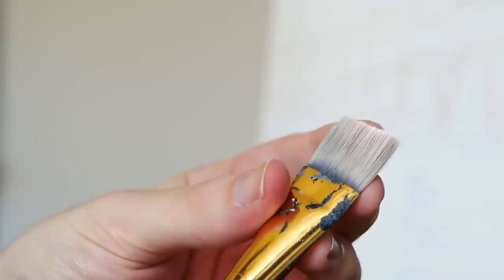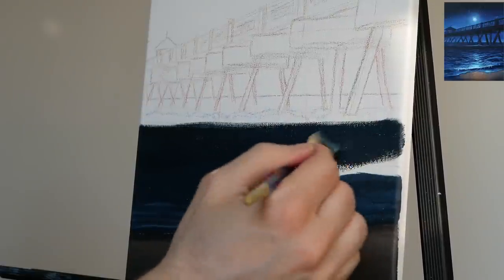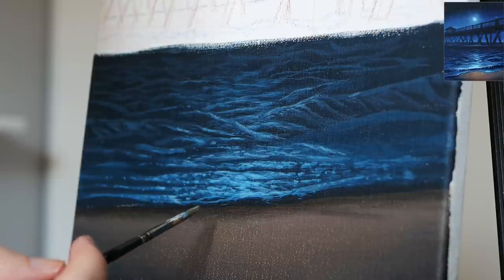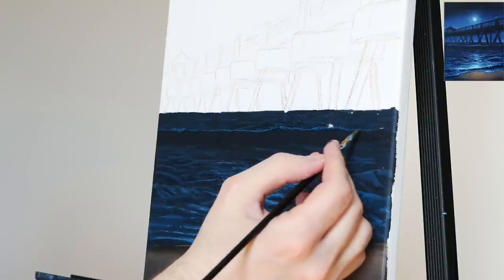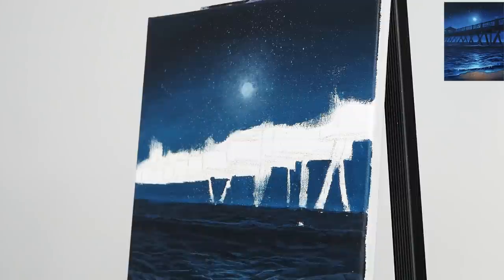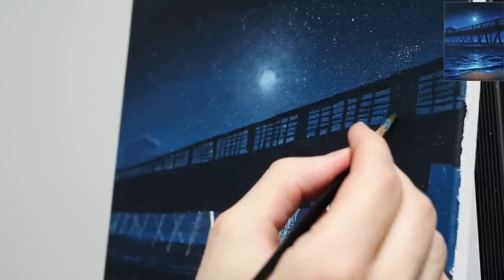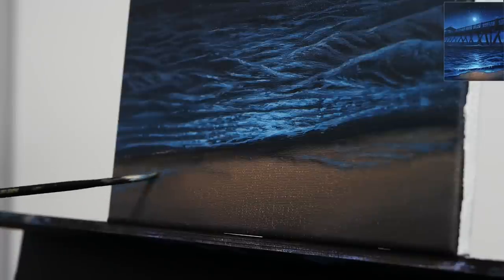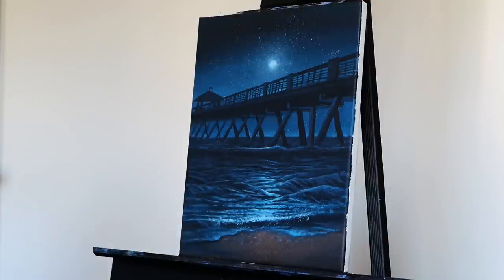Painting a Full Moon in the Night Sky with Waves on the Beach (Acrylics) - Paint with Ryan!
In today’s acrylic painting tutorial we paint a glowing full moon out on the beach. This seascape painting lesson overlooks a calm boardwalk at night and covers how to paint subjects like that of water, waves, splashing, the ocean, stars, the night sky and a lot more! This easy but realistic painting tutorial is done in real time and you can find the colors I used for this palette listed below in the description.

For assistance with the drawing process or color mixing process you can find the traceable and reference photo here:

My eBook on the essentials of acrylic painting & my eBooks full of traceables can be found

Facebook group, traceables, extended lessons, ebooks and one on one critiques

the Channel and get access to our private

Acrylic Paints:
Cerulean Blue, Mars Black, Titanium White, Burnt Umber

Brushes:
¼” round pointed brush, 1/8” round pointed brush, 1/2" flat headed brush, 1” flat headed brush
Those specific sizes and brushes aren’t require, you can use other options. They are just what I preferred to use in the moment.

Other Materials:9X12 inch canvas, A small dish for water, Paper towel for excess paint

Remember, have fun and stay creative! - Ryan